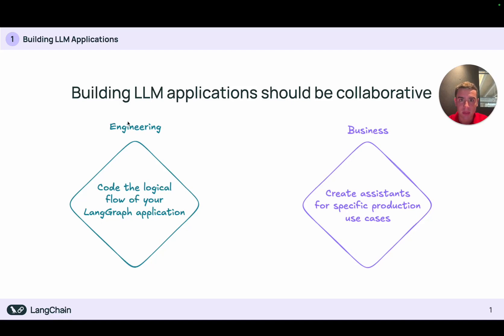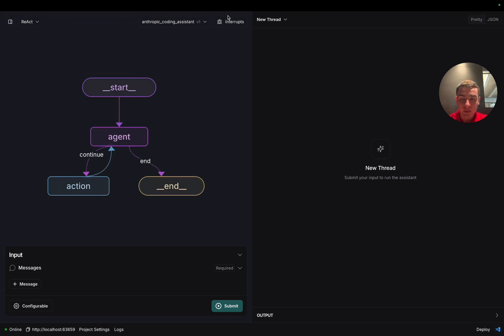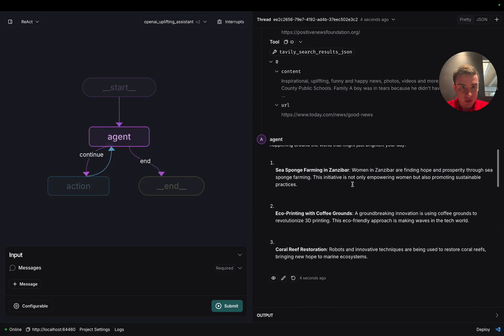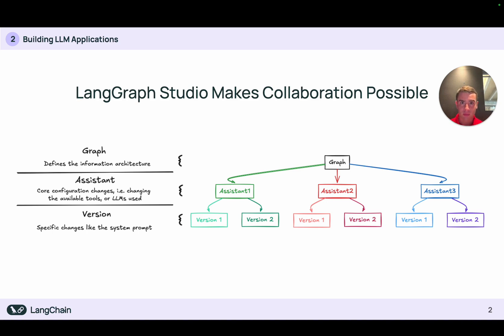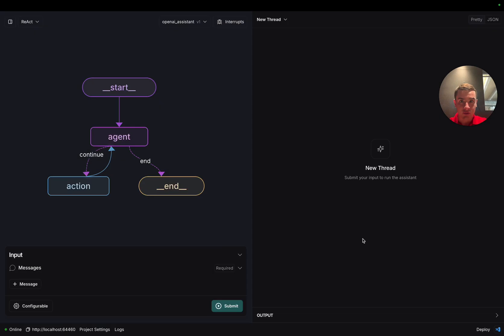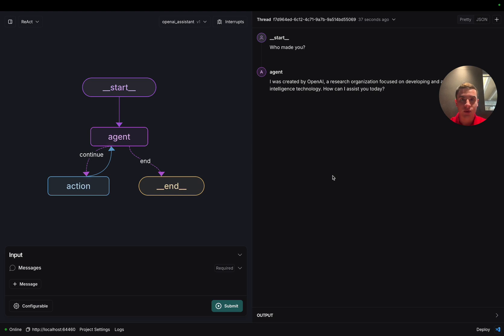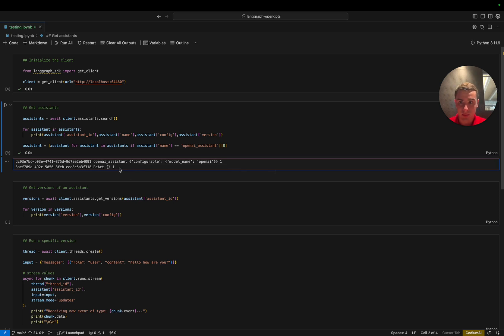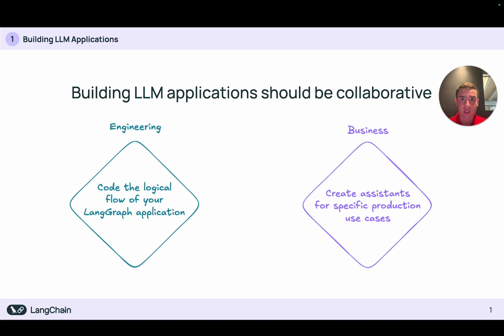LangGraph Assistants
Quickly iterating on your LangGraph agents is crucial for preparing them for production. To streamline this process, we’ve introduced the Assistant Editor in LangGraph Studio, enabling both developers and non-technical users to test and refine their agents—without writing any code! With configurable agents, you can reuse the same graph architecture to create agents for a wide range of tasks, and quickly hone in on the configuration that gives you the best performance for each of those tasks.